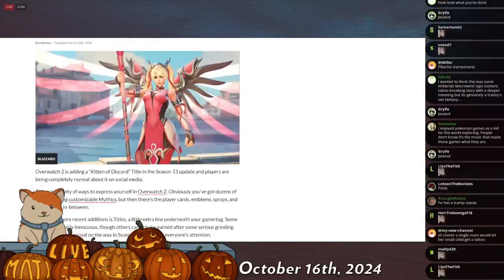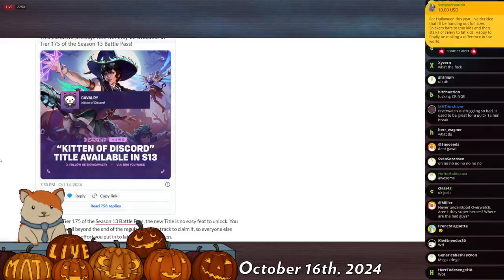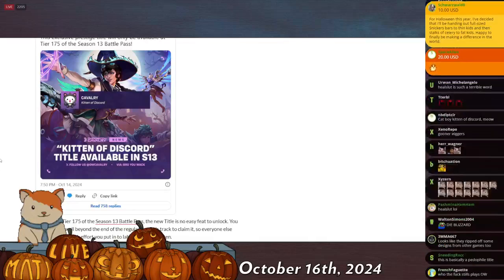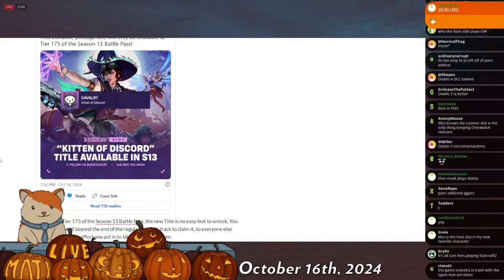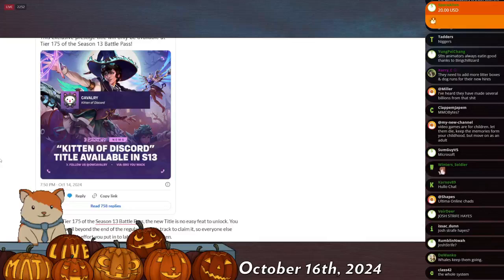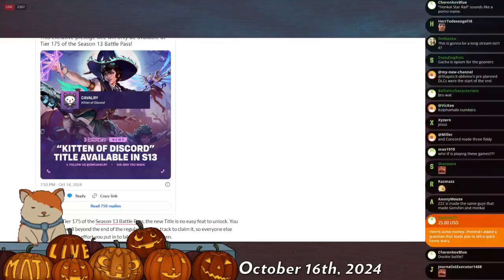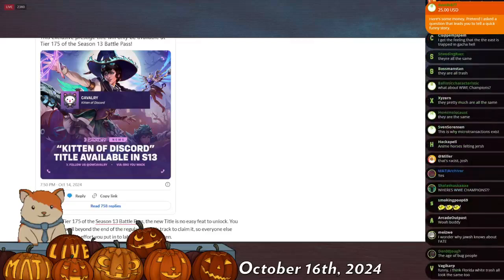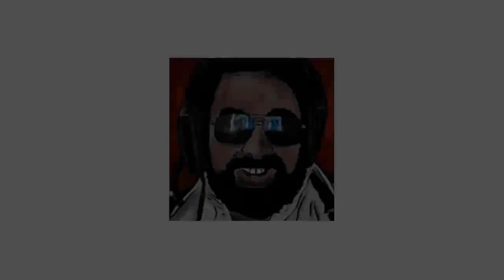Overwatch sells "discord kitten" title - Mad at the Internet (October 15, 2024)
Blizzard sure knows their audience.